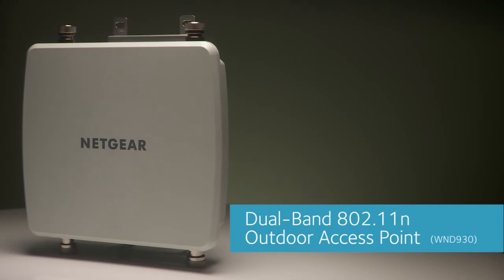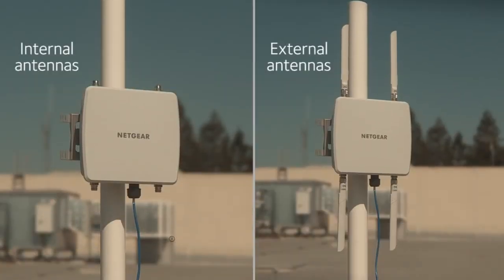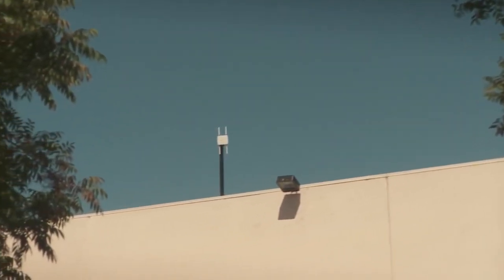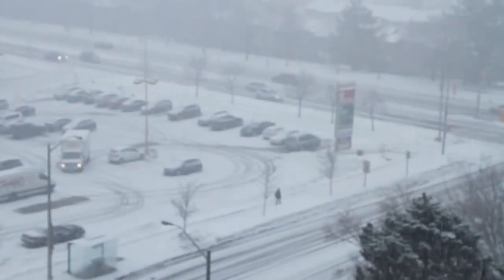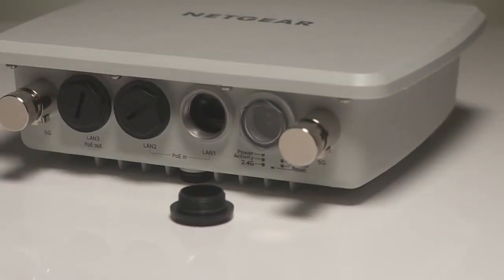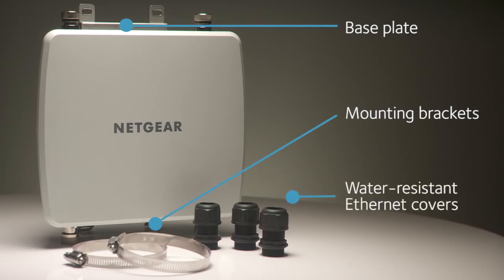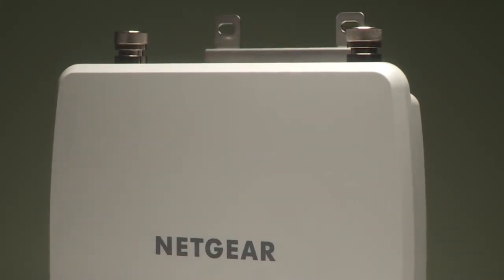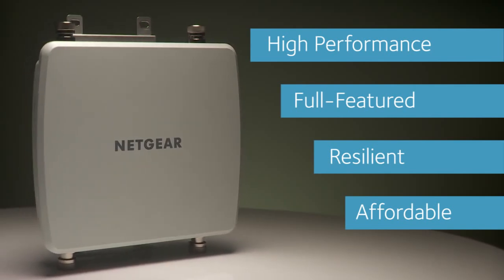NETGEAR Outdoor Wireless Access Point WND930 Product Tour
The NETGEAR WND930 Dual Band High Power 802.11n Outdoor Access Point is a PoE Gigabit enabled industrial grade IP-67 (water and dust tight) Access Point perfectly suited for outdoor deployment in school, small to mid-size hospitality and enterprises. It operates concurrently at both 2.4 and 5 GHz with aggregate throughput of 600 Mbps. The WND930 comes with a 2 year hardware warranty and lifetime chat support. The WND930 can be installed to provide both point-to-point mesh application as well as omni coverage for wireless access functionality. The WND930 comes with internal narrow beam high gain antennas as well as option to connect with external antennas.